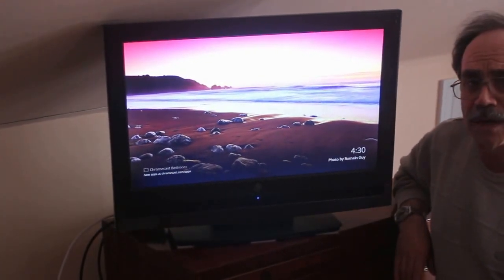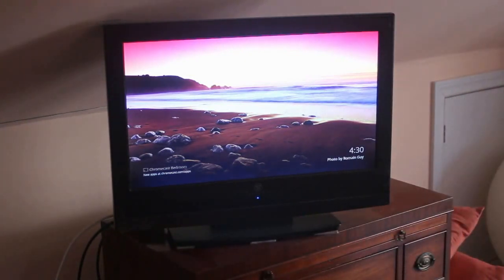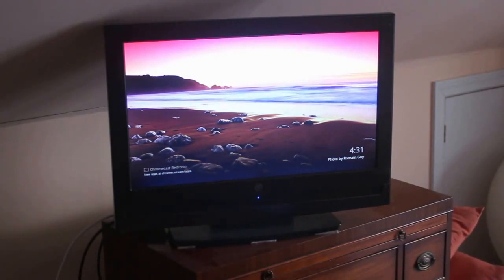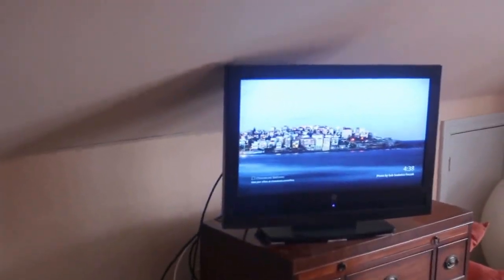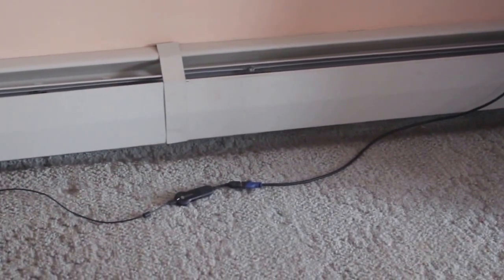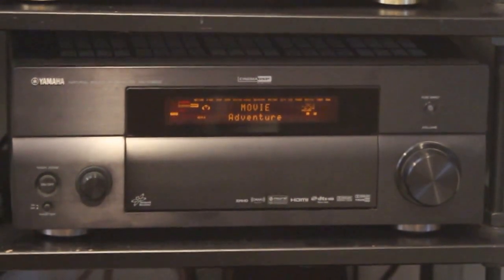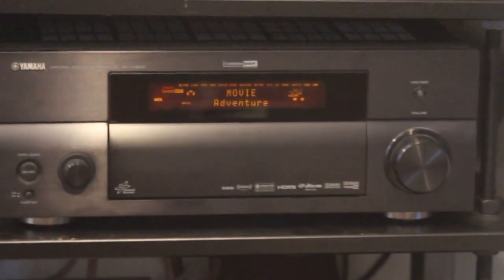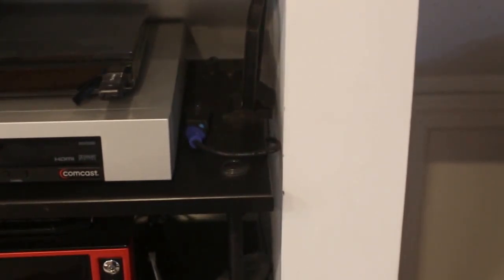Chromecast - Solving problems with interference and distance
I have encountered 2 problems with Chromecast
1- Distance - When the Chromecast is too far from the router the quality of the stream can be affected.
2- A/V system - The wiring behind an A/V system can cause interference and shielding issues with a Chromecast.